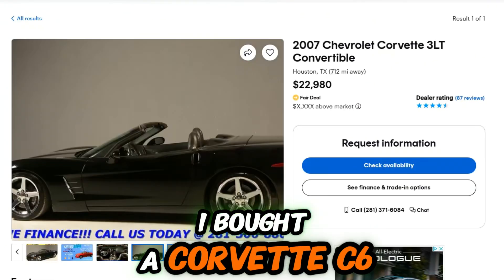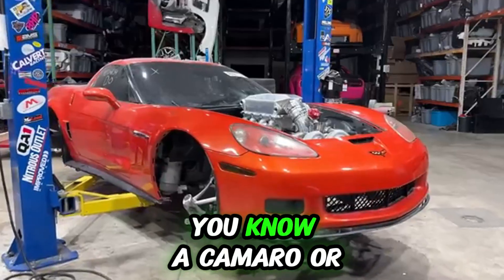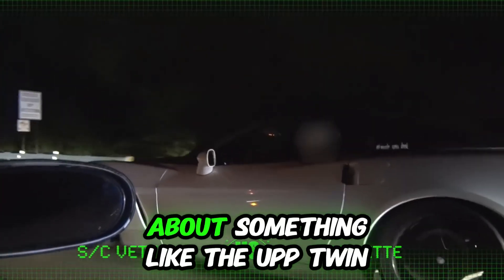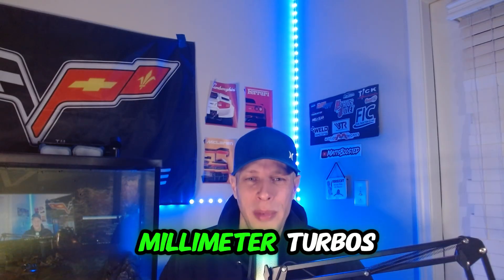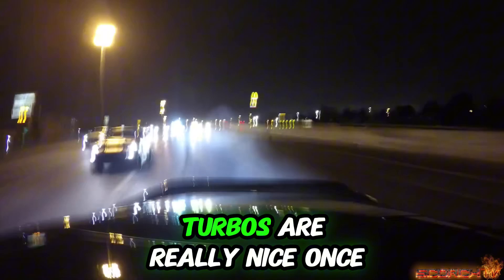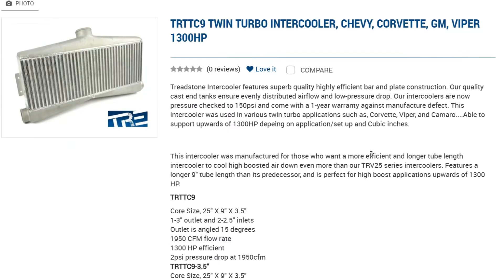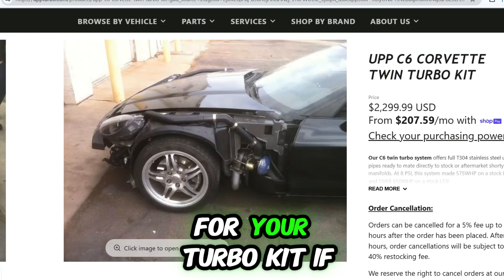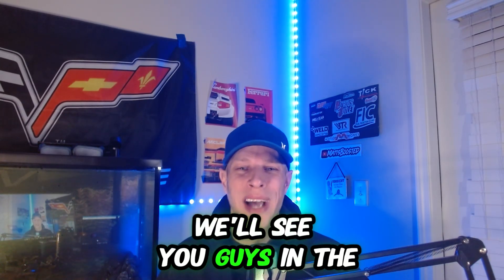Turbocharging a C6 Corvette: What You Need to Know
If you're thinking about turboing your C6 Corvette, there are a few things you should keep in mind. This video breaks down the basics to help you get started.